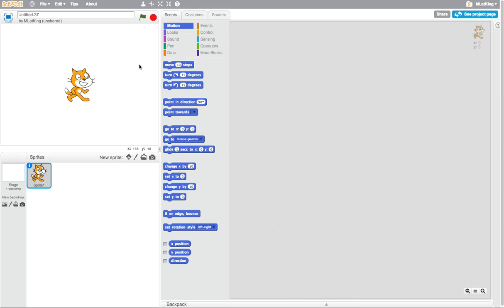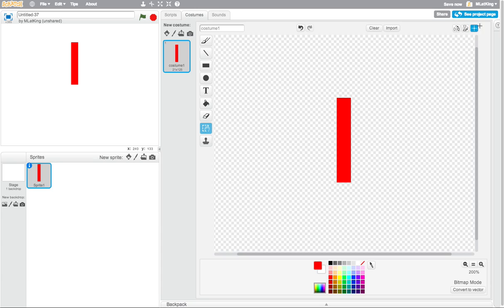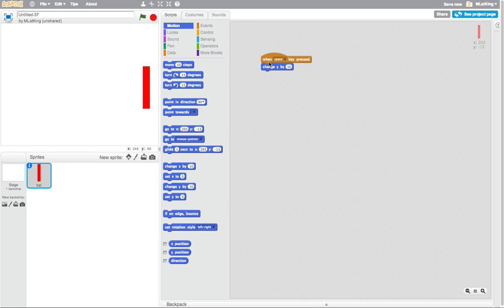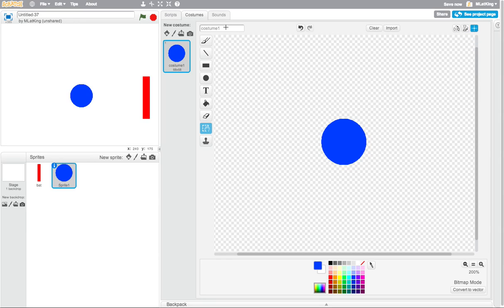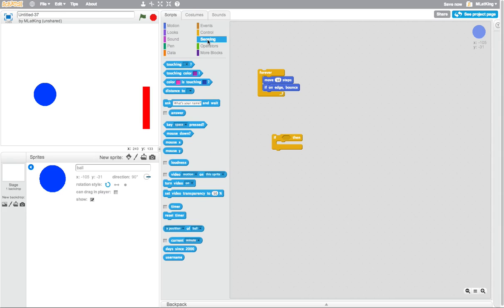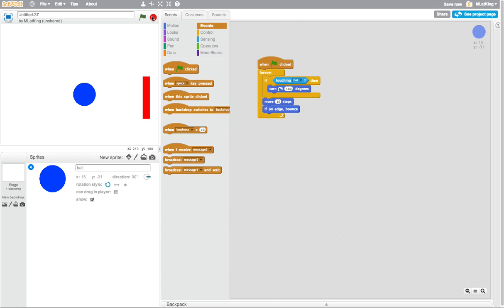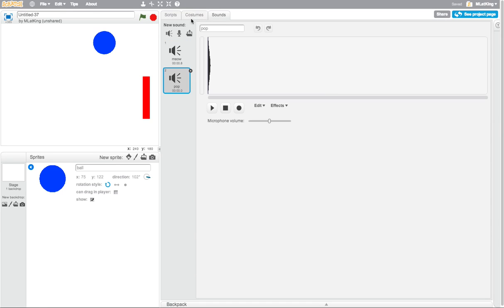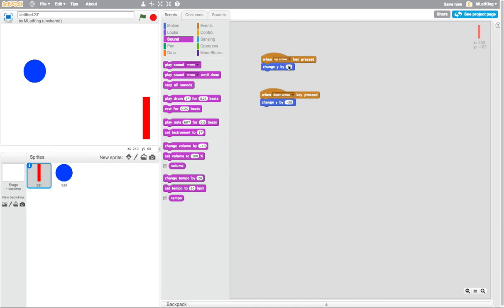bat and ball